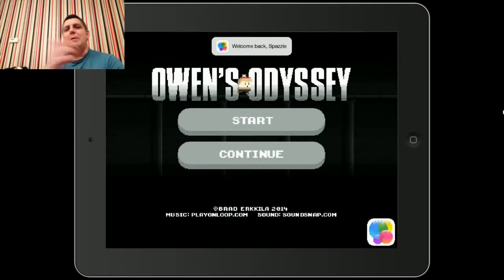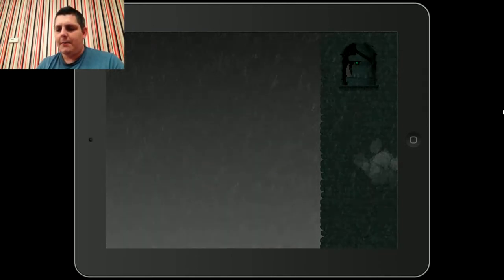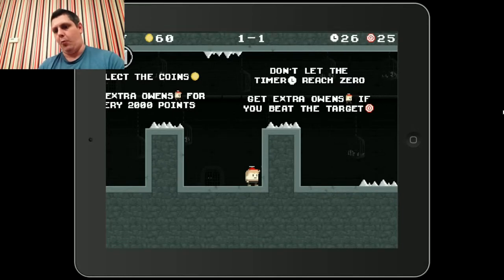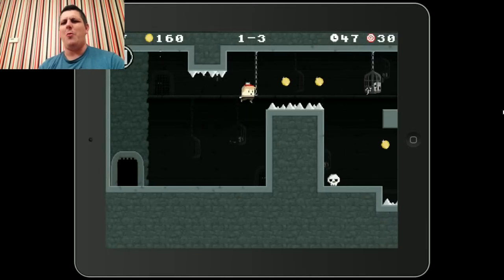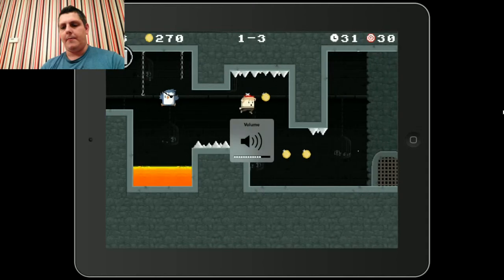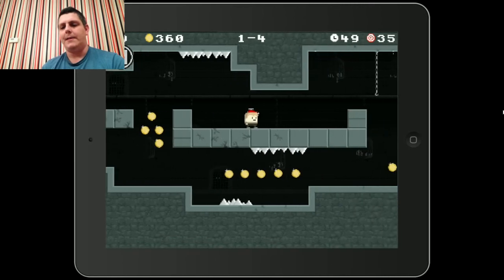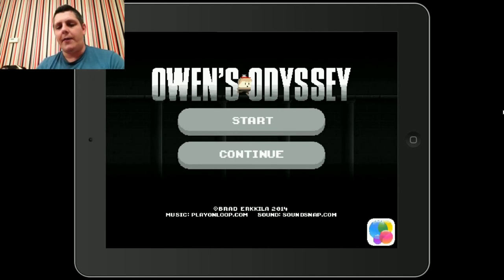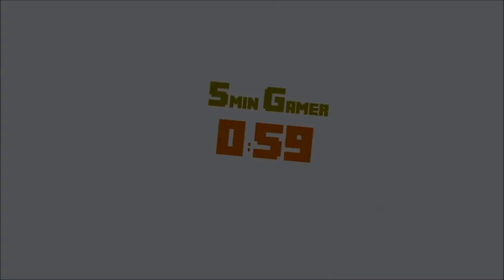Owen's Odyssey LETS TAKE A LOOK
Owens Odyssey is the story of a boy, while on a journey, taking refuge from a storm in a dangerous place Castle Pookapick. A castle where spikes, saws, fire, falling rocks, lava and creatures try and end him. Its a bad place to take refuge. Its okay though. He can float past dangers using his trusty propeller hat.